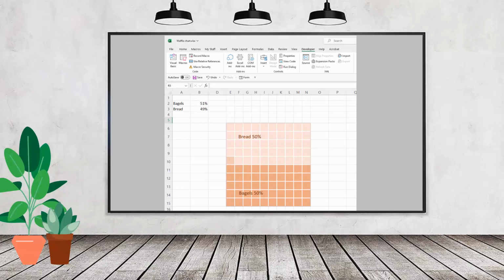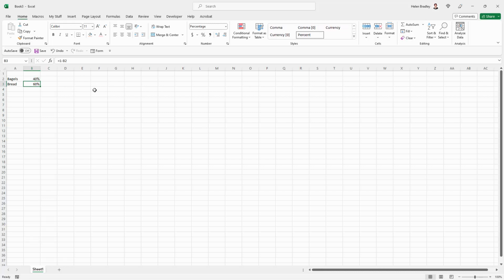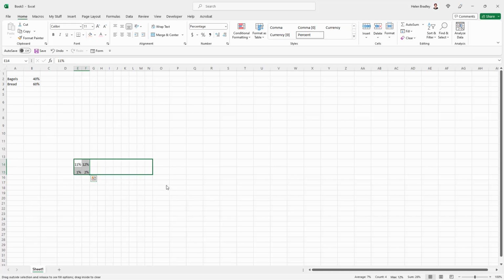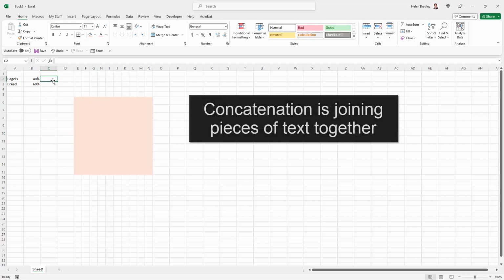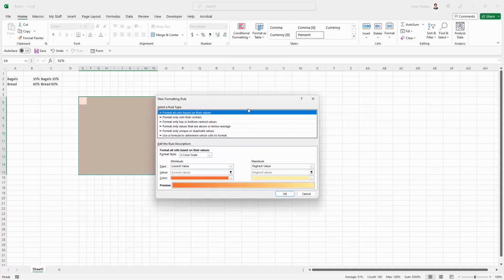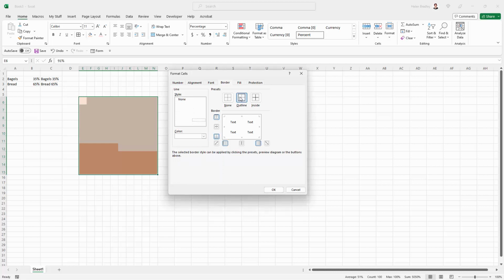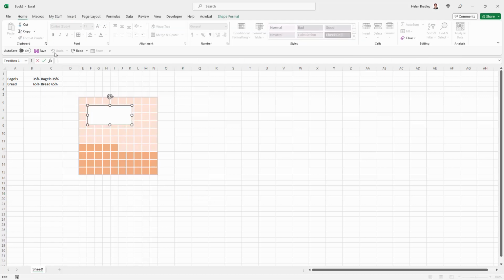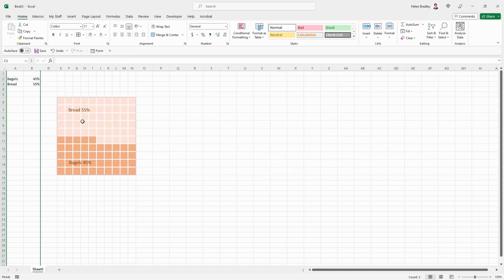Excel Color Box Charts - Waffle Charts Made Easy!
Simplify Data Visualization with Excel Waffle Charts
Learn to make a dynamic Waffle chart in Excel. This can be used as a template and it is simple to make and to use. Waffle charts are used for data visualization where you want to show how different categories contribute to the whole. In this aspect they are similar in use to pie charts and they work best where you have limited categories. Waffle charts are simple to understand and an efficient use of space. They are handy for infographics, presentations, dashboards and reports. .